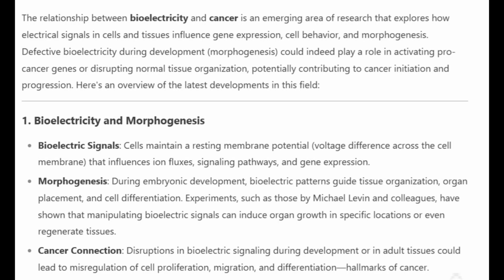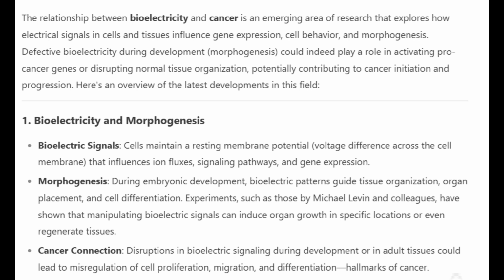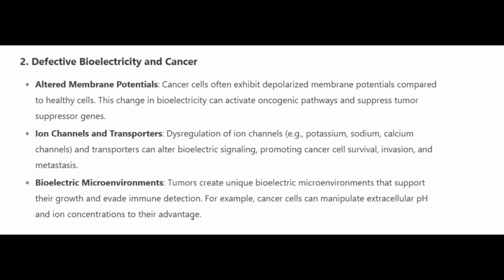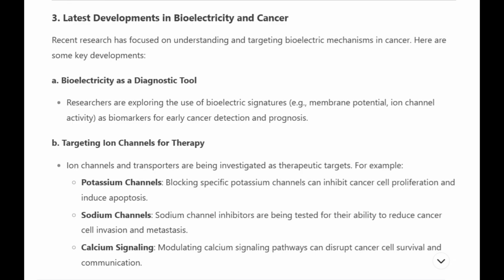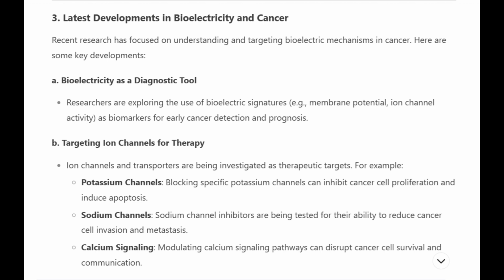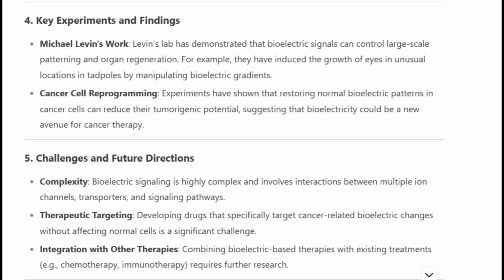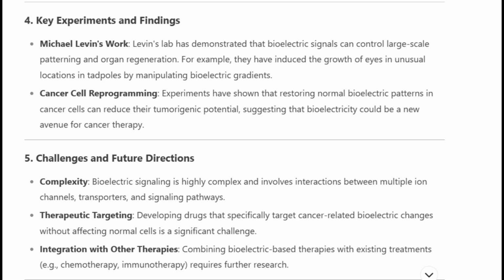Bioelectricity & Cancer. Gene Expression, Cell Behavior And Morphogenesis.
The relationship between bioelectricity and cancer is an emerging area of research that explores how electrical signals in cells and tissues influence gene expression, cell behavior, and morphogenesis.
Could defective bioelectricity during development (morphogenesis)  play a role in activating pro-cancer genes or disrupting normal tissue organization, potentially contributing to cancer initiation and progression? Here's an overview of the latest developments in this field.